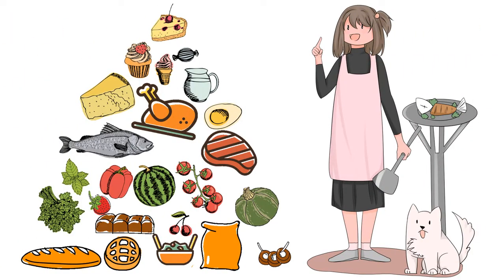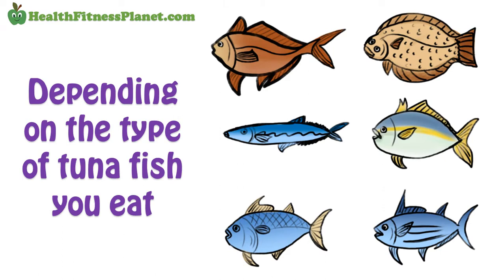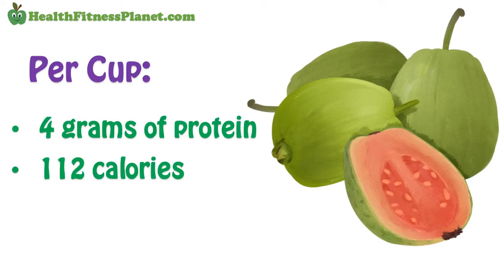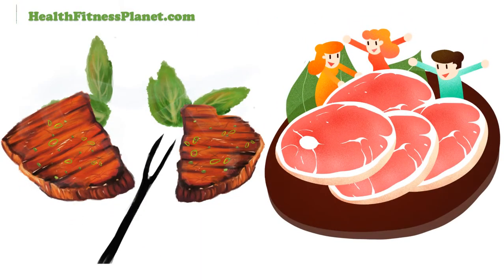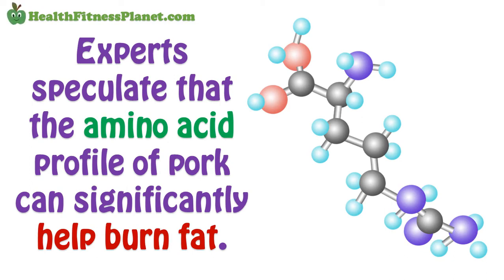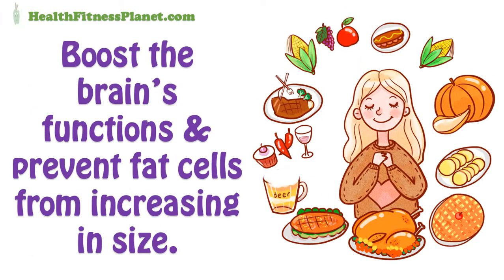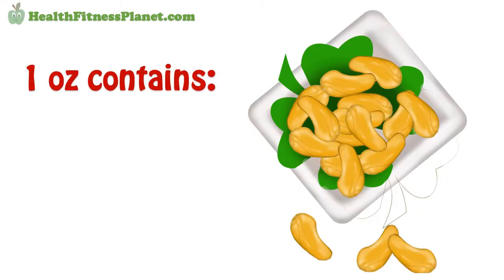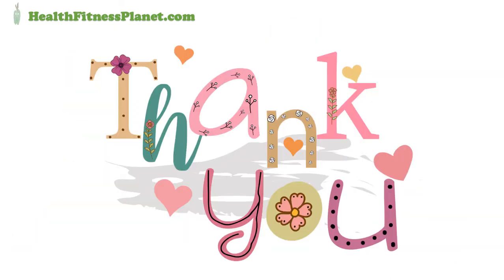Top 10 High Protein Low Fat Foods For Weight Loss | Foods High in Protein Low in Fat For Weight Loss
High protein diets are in much demand these days, especially with the increase in the number of people who want to slim down and build lean muscles. But, while one can get their protein fix from foods on the keto diet such as bacon, you also want to be watchful of your calorie intake. If you want to increase your protein intake and reduce your fat consumption, here are top ten best foods you can eat.

1. Tuna

Seafood is an excellent source of dietary protein. Plus, it also contains low calories. Depending on the type of tuna fish you eat, it can provide 20gm of protein and 100 calories per 100gm. Tuna is also good for your heart’s health.

2. Spinach

Spinach is a great vegetable to add to your salad or sandwich. It is not only rich in protein but also has vitamins A and C as well as antioxidants. Experts, in fact, say that a cup of this veggie contains equal amounts of protein as a hard-boiled egg, but half the calories.

3. Guava

This is a high protein fruit that contains more than 4 grams of protein and only 112 calories per cup. Guavas are also rich in fiber as well as vitamin C. Therefore, while you are at the grocery store, don’t forget to buy this surprising high protein fruit.

4. Peas

A cup of green peas is enough for all your protein needs. Plus, since they also contain Vitamin C, they’ll help keep your immune system in check. You can add them to your salad or omelet for a better taste.

5. Bison

Bison’s profile has recently been rising for a good reason. Compared to red meat, bison has half the fat and fewer calories. Additionally, this unexpected meat contains Vitamin B12 which is effective in preventing the formation of fat cells that cause weight gain.

6. Pork

Pork has of late become a healthier alternative for dieters, so long as one chooses the right cut. Pork tenderloin is the best cut as it contains less fat and high proteins. Experts speculate that the amino acid profile of pork can significantly help burn fat.

7. Wild Salmon

Wild Salmon is a protein fish that you shouldn’t miss. In fact, many studies suggest that it’s the best oily fish to eat for weight loss. This fish is also said to be lower in cancer linked to Polychlorinated biphenyl (PCBs).

8. Turkey

Turkey makes an excellent option for those who want a substitute for red meat. Not only does it contain low calories and high protein, but it is also rich in DHA omega 3 acids that help uplift your moods, boost the brain’s functions and prevent fat cells from increasing in size. But, ensure that you buy white meat only as dark contains too much fat.

9. Eggs

Eggs are a versatile and affordable way of increasing your protein intake. Apart from upping your daily protein count, they’re also loaded with antioxidants, amino acids, and iron. However, opt for organic eggs if possible.

10. Cashews

These are good low-fat high protein foods that shouldn’t be overlooked. 1 oz of cashew nuts contains 157 calories and 5 g protein. And, they also have other powerful minerals like magnesium, phosphorus, copper, and calcium that can health boost your health.

The information in our videos are NOT intended to replace a one-on-one relationship with a qualified health care professional and aren't intended as medical advice.